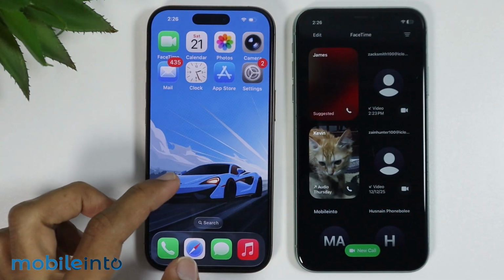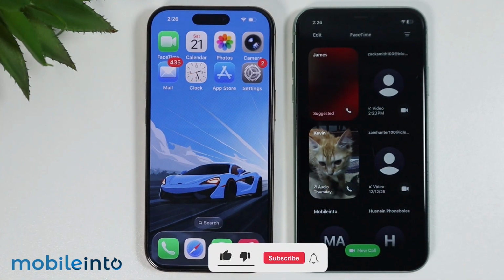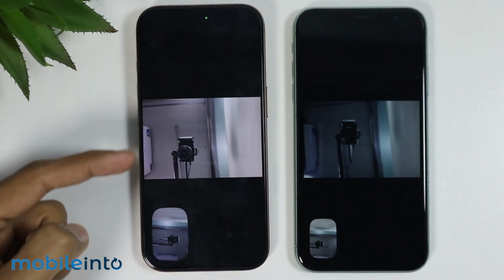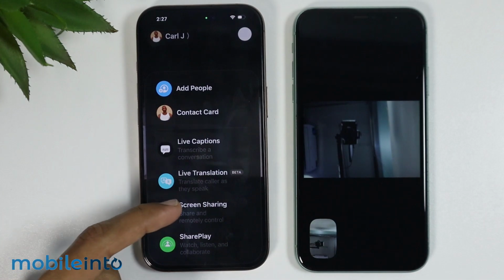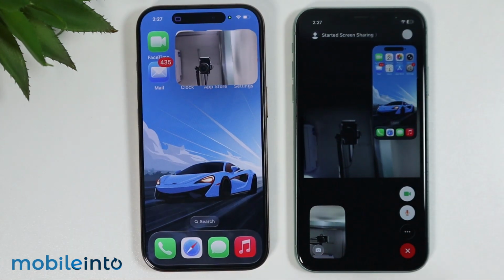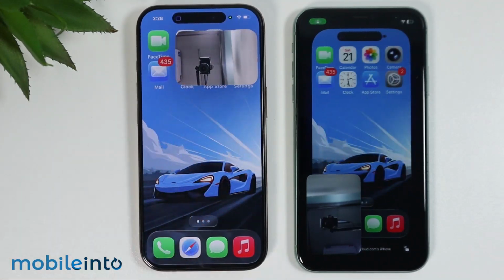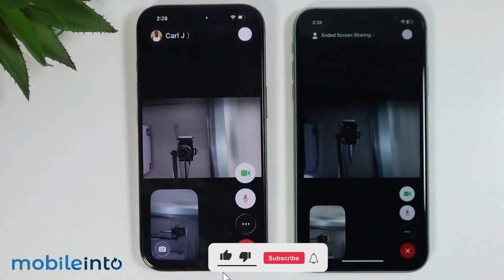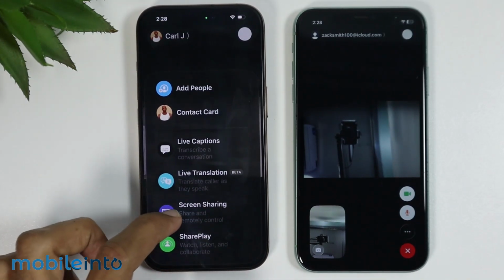iOS 26 - How to Share your Screen in FaceTime on iPhone - Screen Share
In this video, we will learn how to share your screen in facetime on iPhone. If you want to use screen share feature or find screen share settings on iPhone, follow these steps.